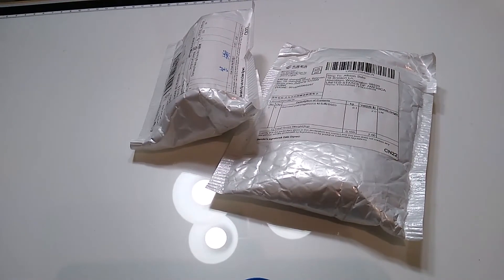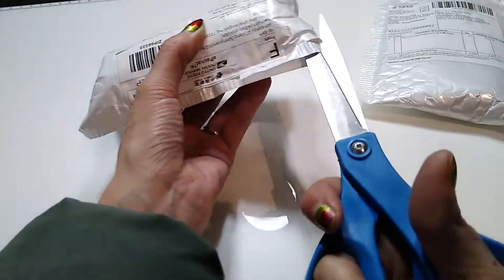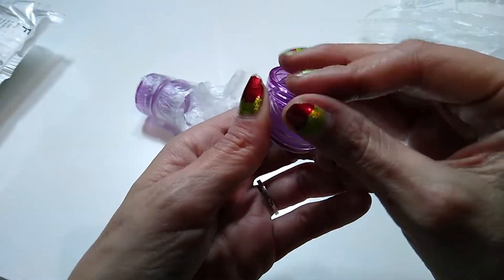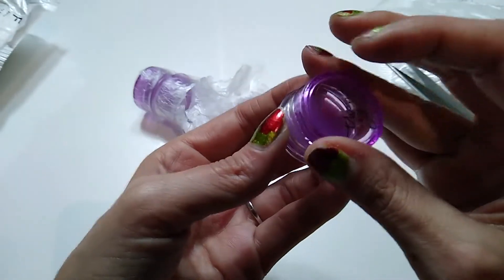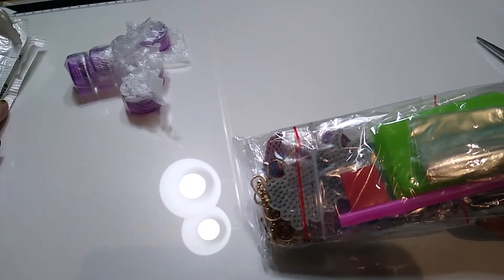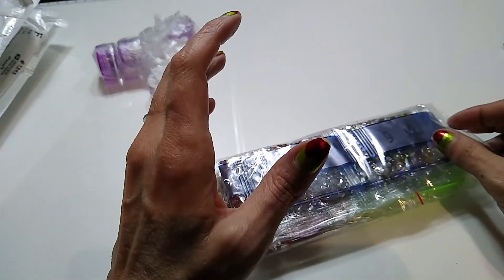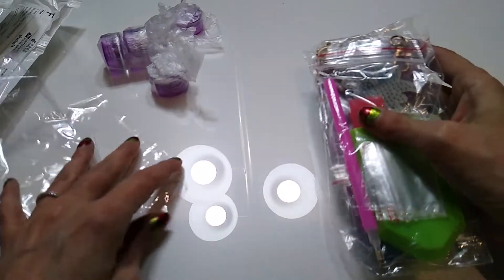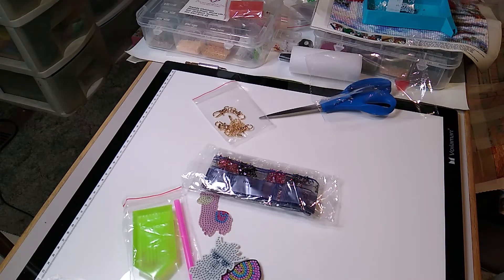Shimmer Stitch Unbagging Pt. 3 | Alli's Pantry & Crafts